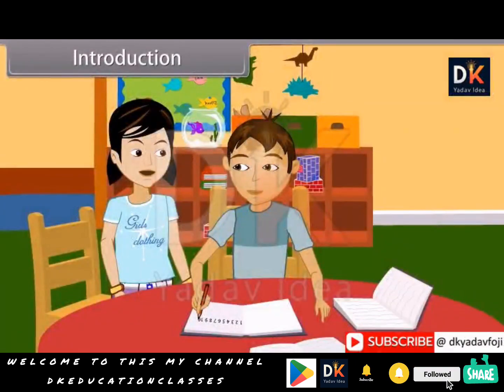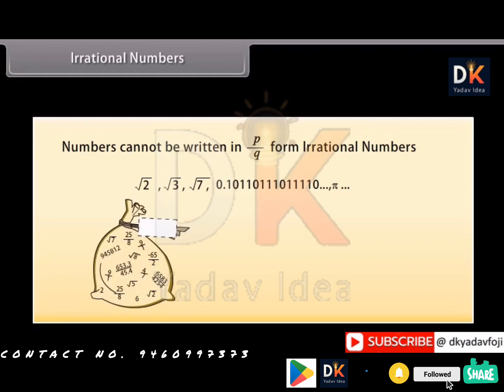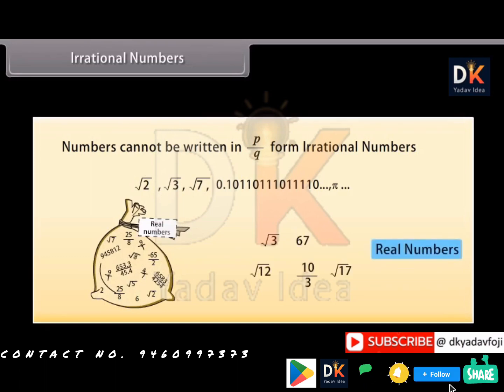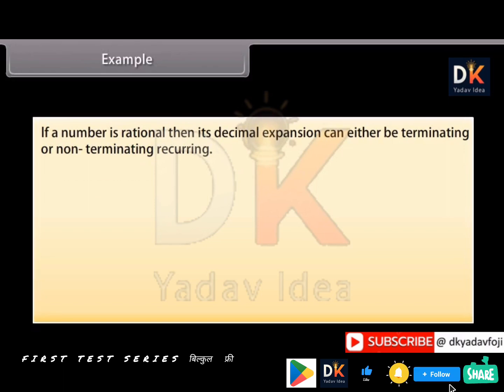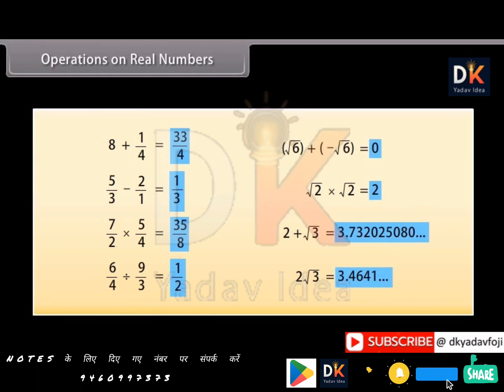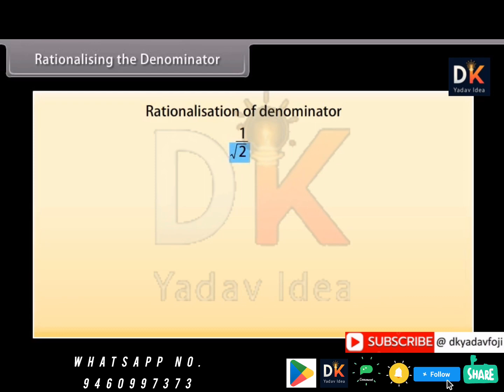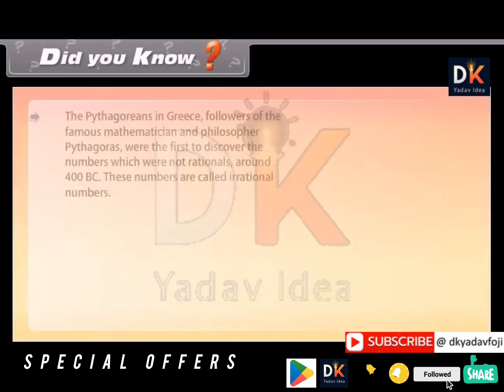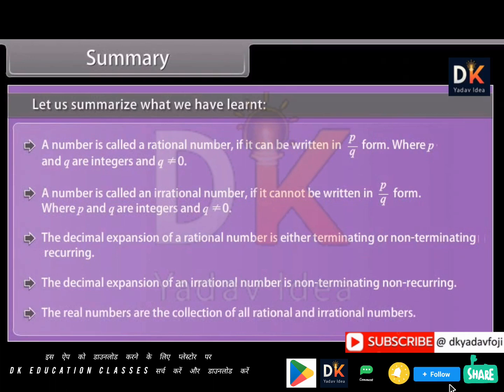Class 9th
for  English medium students, there is an online Class. You will get full details in these things for free while sitting at home. If you need Subject Notes you can you WhatsApp Message  /email drop
This video will help you in your board exams and will help you with the notes of your entire school classes so watch the complete video and make sure to like and comment. If our like it then it is good , if you like it then is is bad,